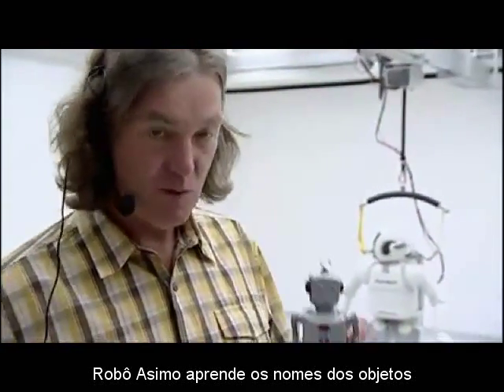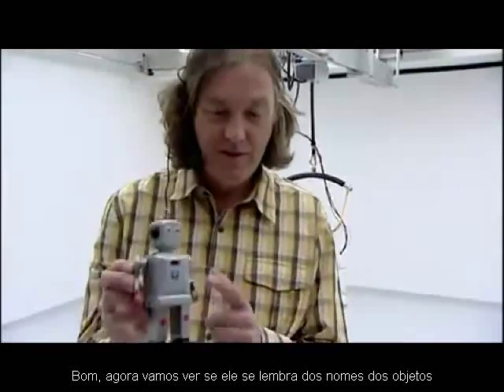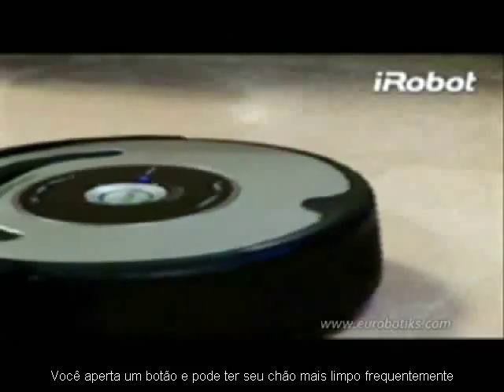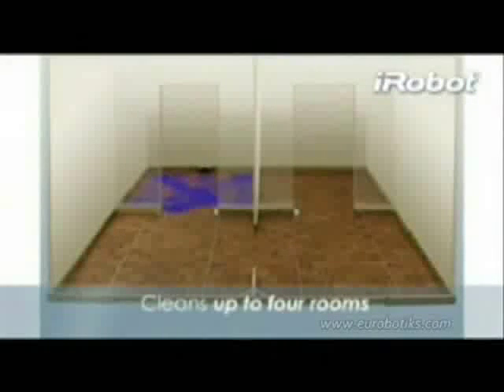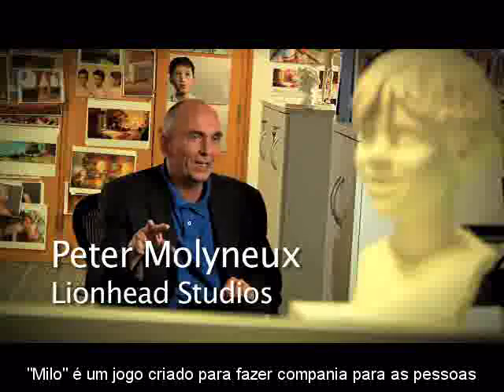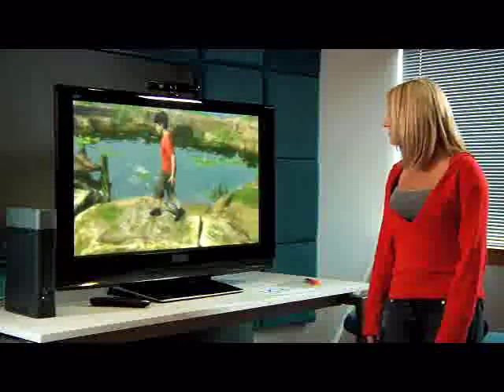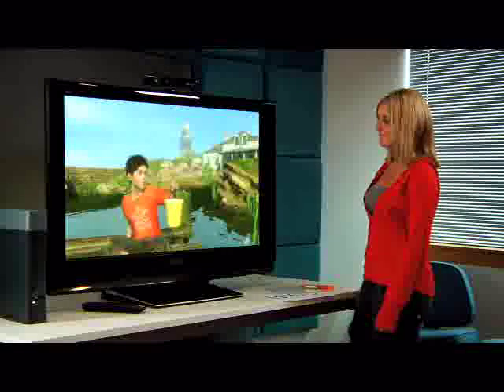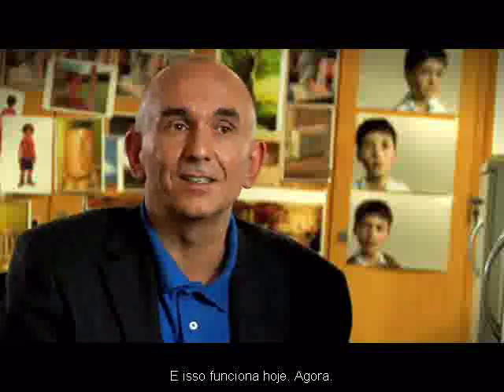Inteligencia Artificial aplicações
Montagem legendada de Sistemas inteligentes como o robô Asimo, a vassoura mágica Roomba, imitações de como animais andam e pulam, e o famoso Milo, uma criança virtual que interage com você de uma forma impressionante com o uso do X-box360.